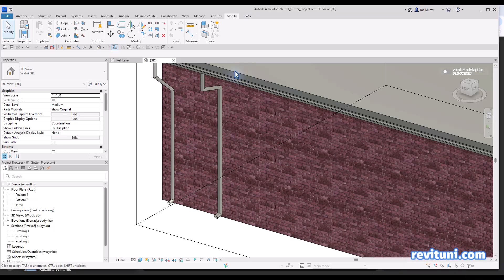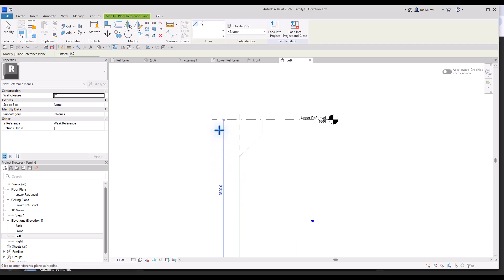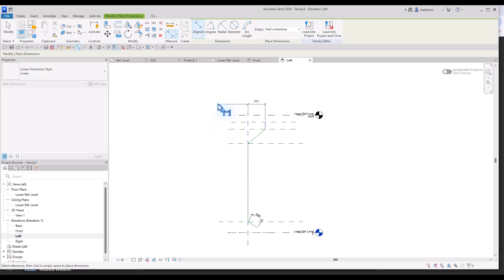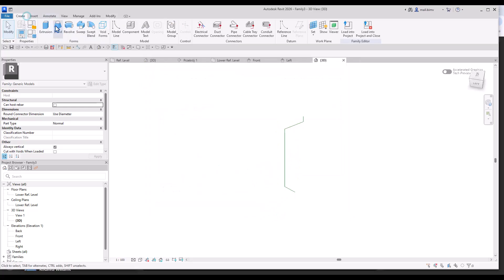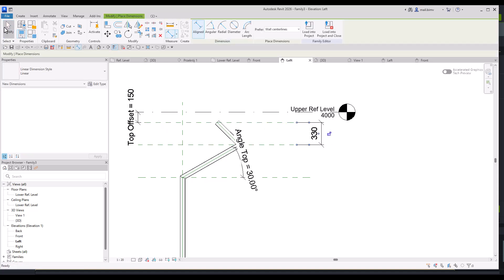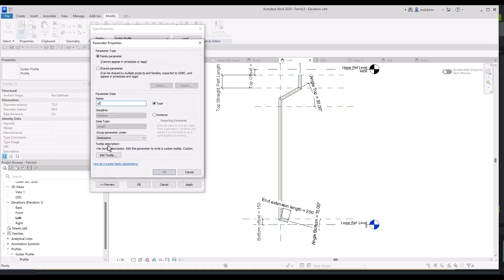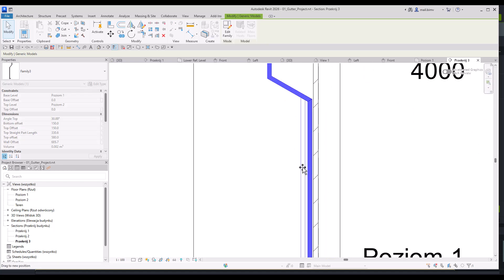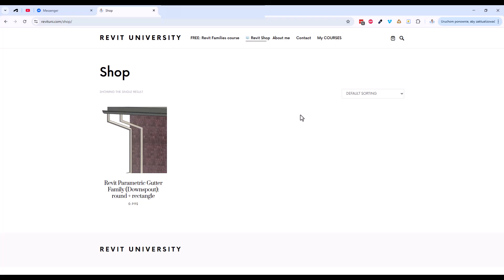Gutter / Downspout in Revit using parametric family (not a pipe). Easy to control | revituni.com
Revit downspout / gutter family that will allow you to control the most common shape of the gutter.